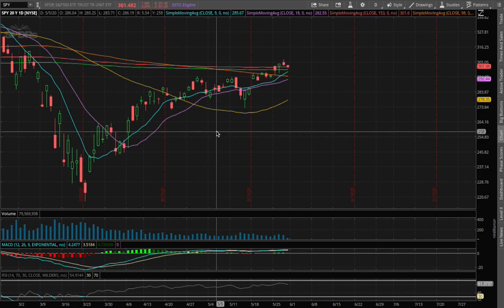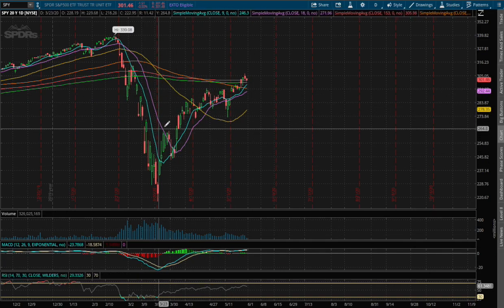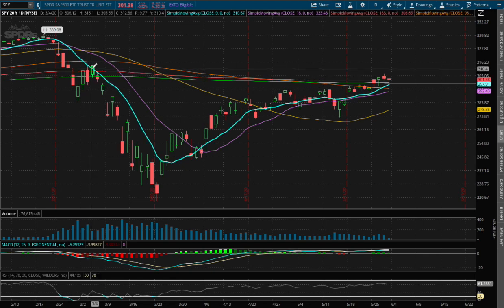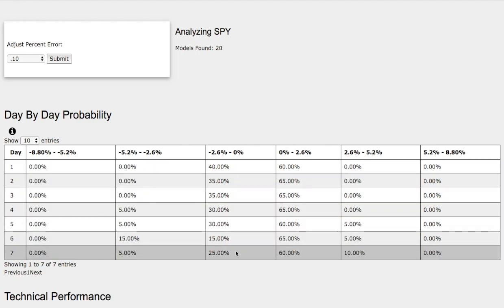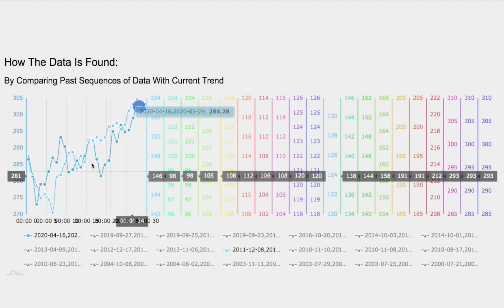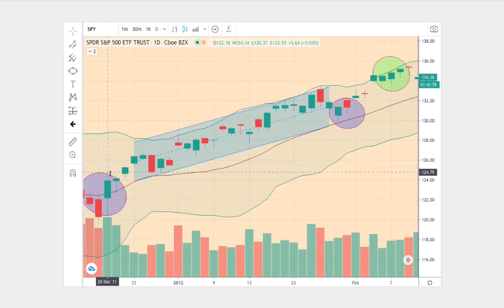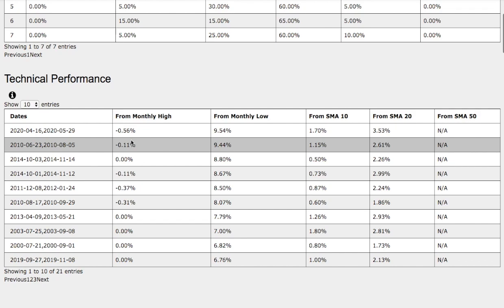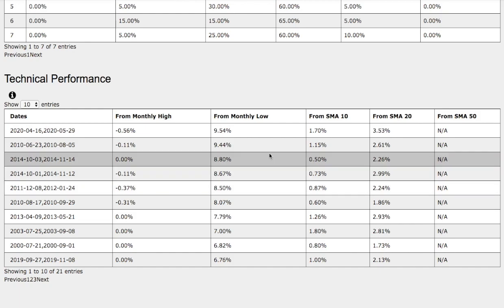S&P 500 [SPY] May 29 2020 Forecast Probability / Technical Analysis